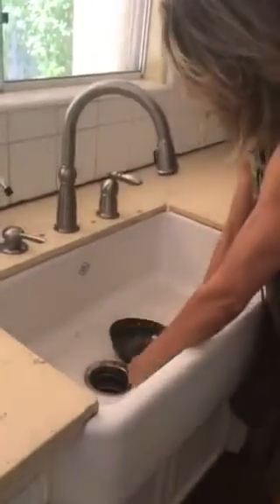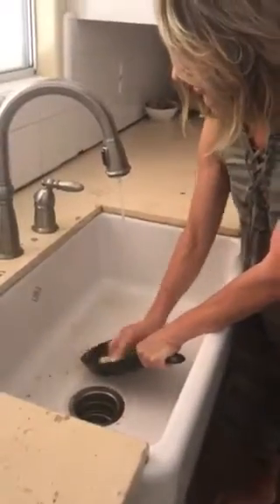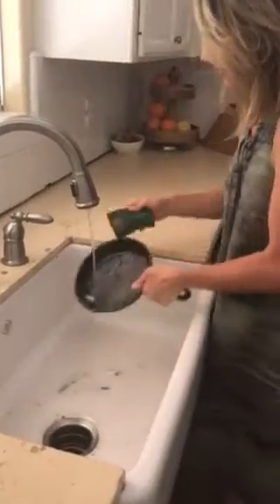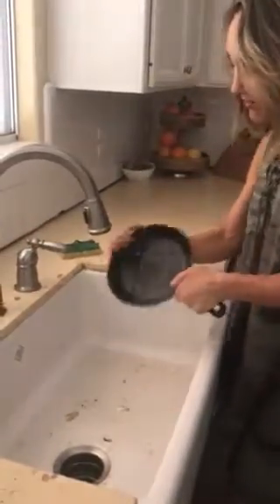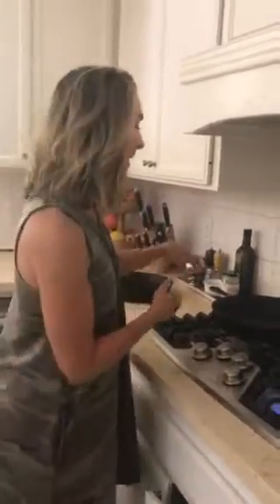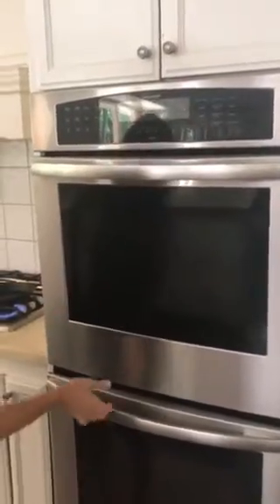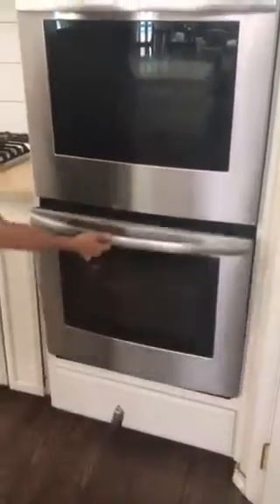How to care for and use cast iron pans. How to reseason cast iron pans. The reason I use cast iron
How to care for and use cast iron pans.